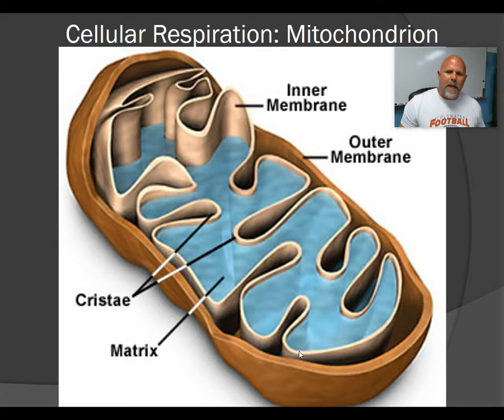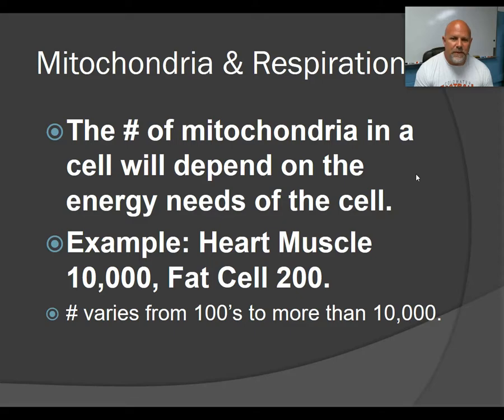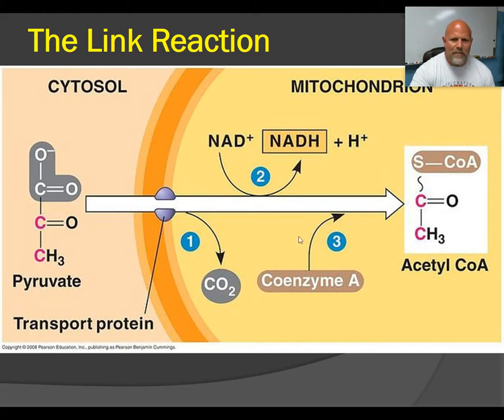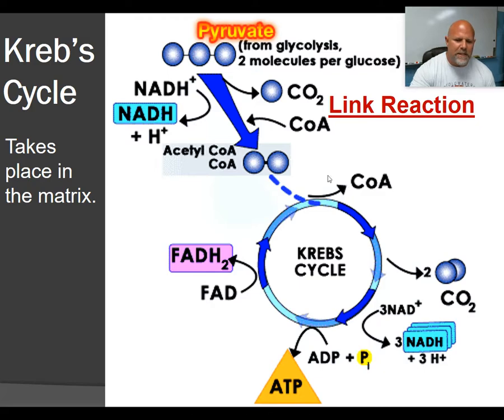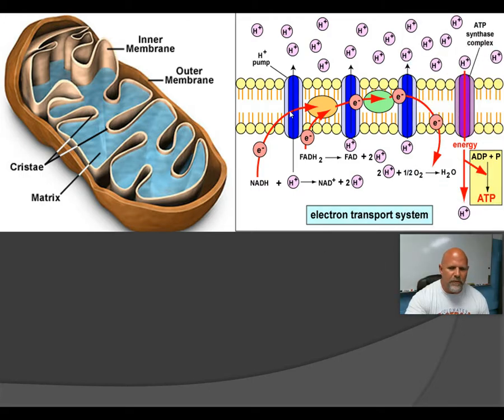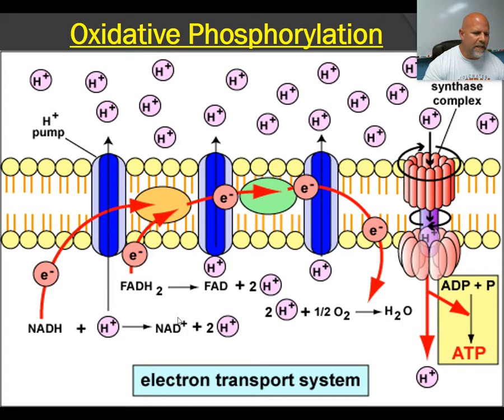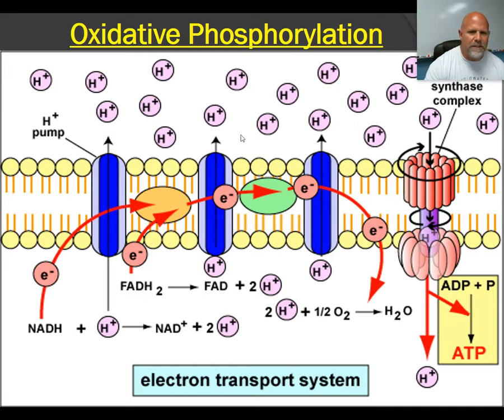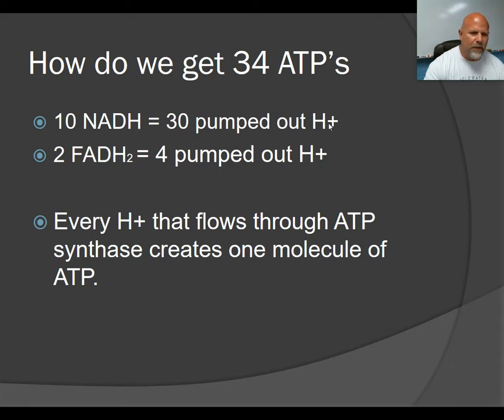AP Biology Chapter 4: Link, Krebs, and ETC